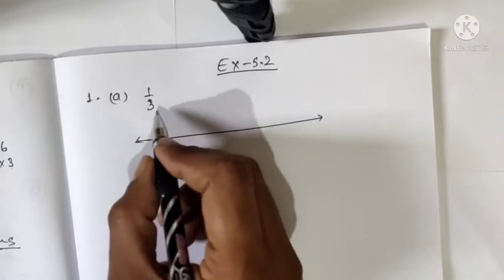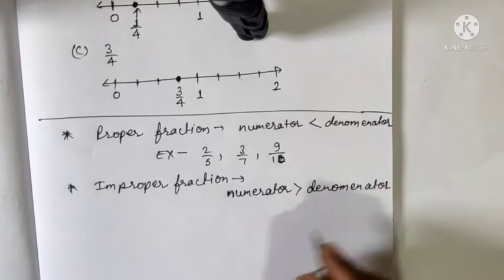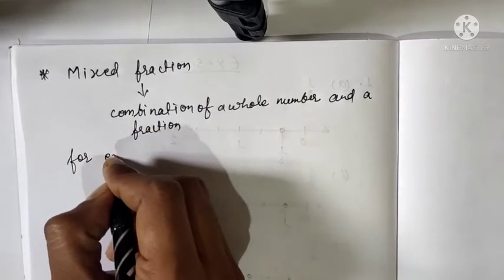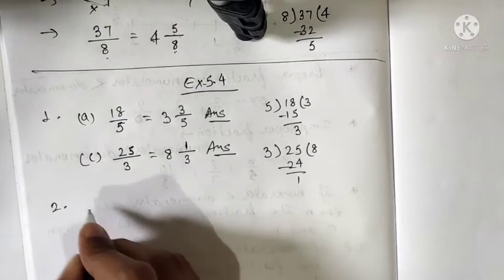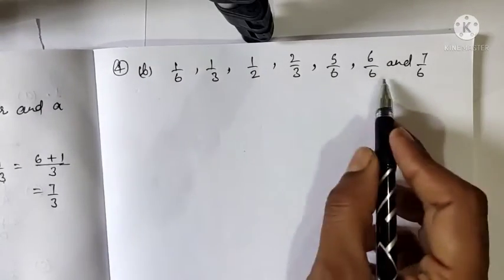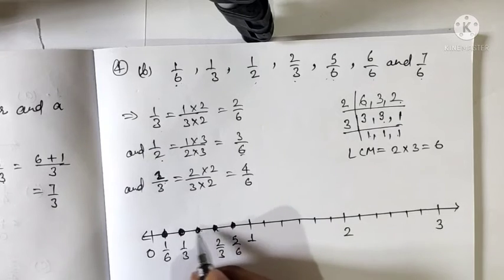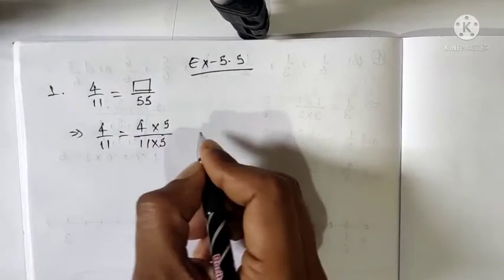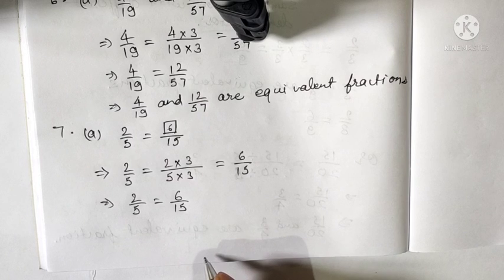Fraction std 6 ICSE ch-5 part 1